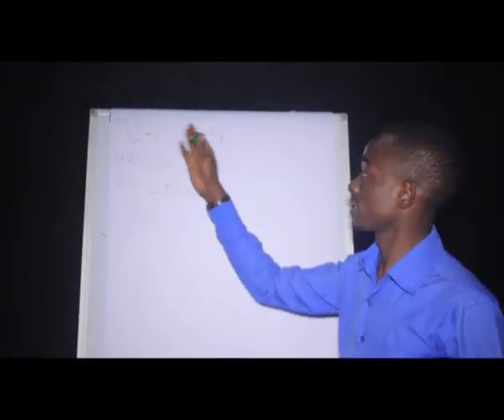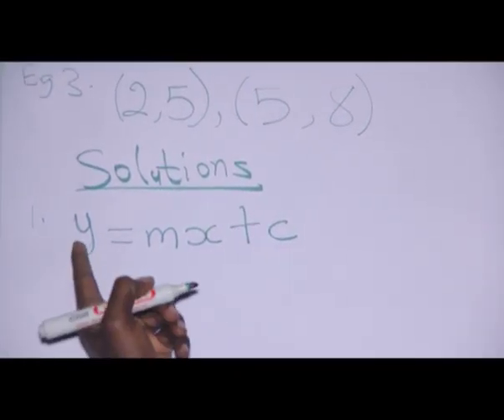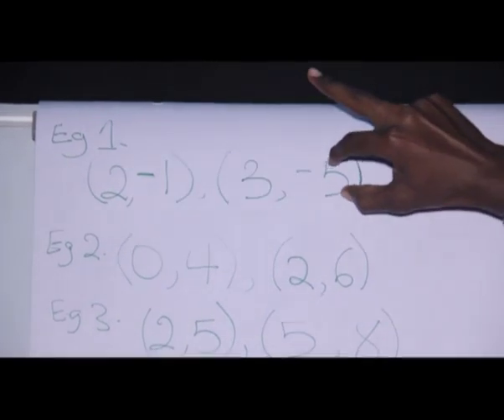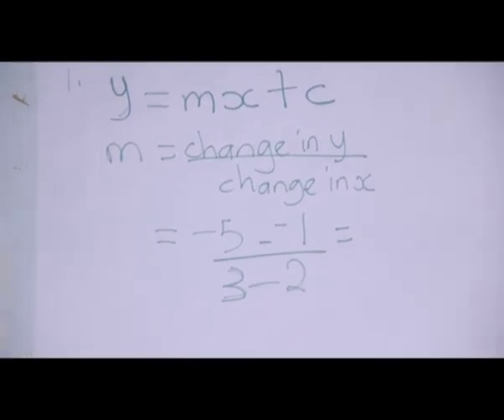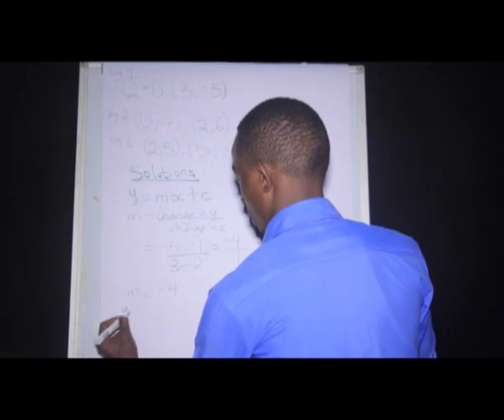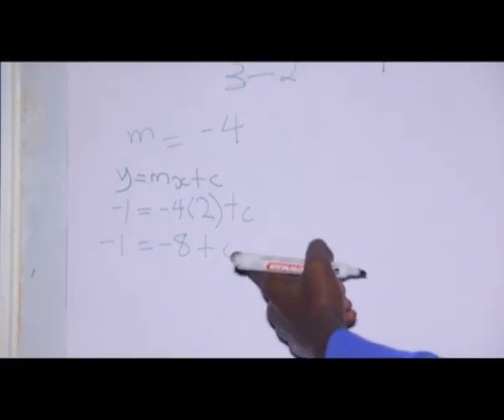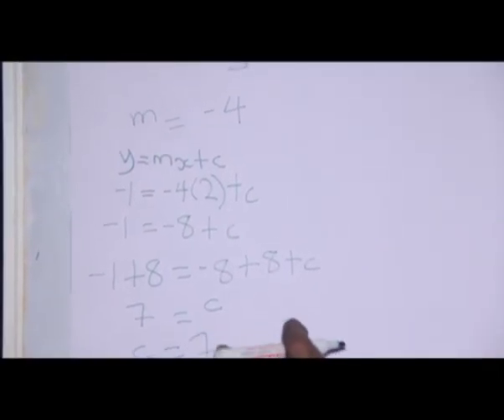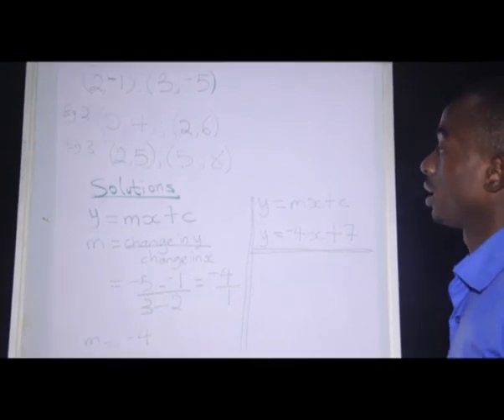EQUATION OF A LINE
This video introduces students to the general form of the equation of a line as y = mx+c, where; m = change in y/change in x. It is a complex yet easy to learn clip due to the beautiful illustrations and also brings out the concept of gradient.
In this video, the student will be able to solve all numbers that require obtaining the equation of a line and be able to find the gradient of the line.